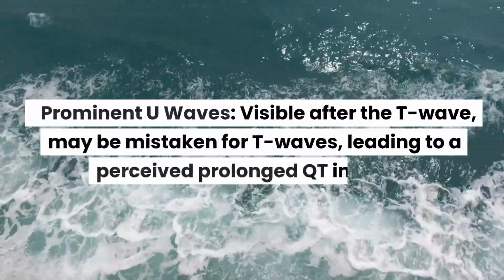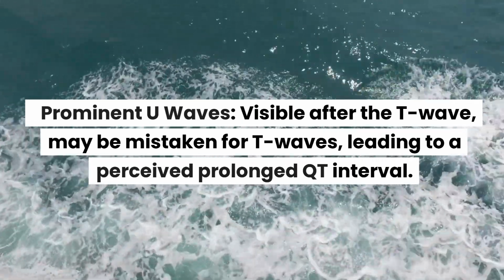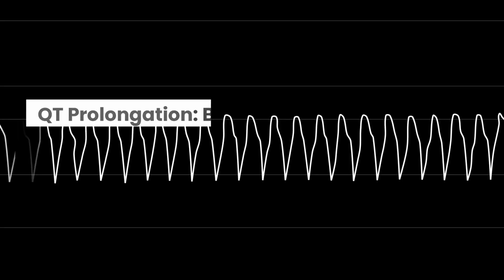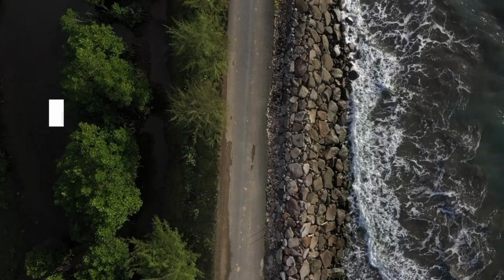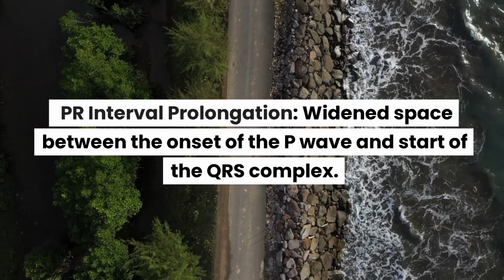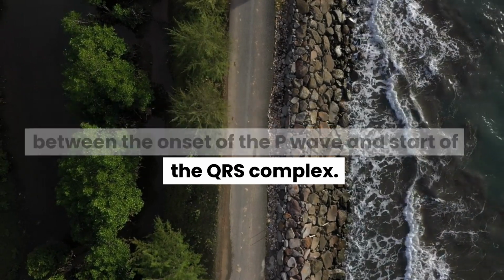What Are The ECG Changes Of Hypokalemia?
In this video we have delved into how to identify ECG changes associated with hypokalemia, the role of potassium in these changes, and how diuretics can exacerbate this condition. Recognizing these alterations is crucial for early diagnosis and management. For further details, consult the academic references provided.